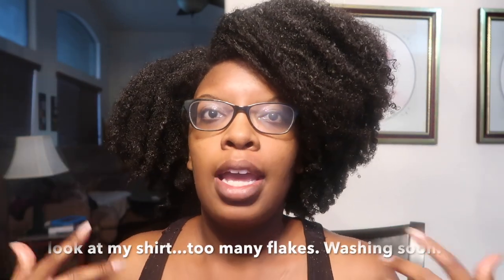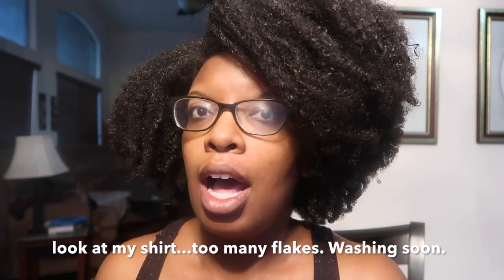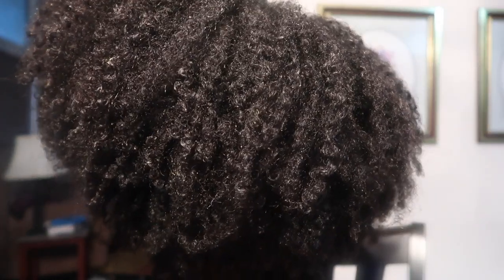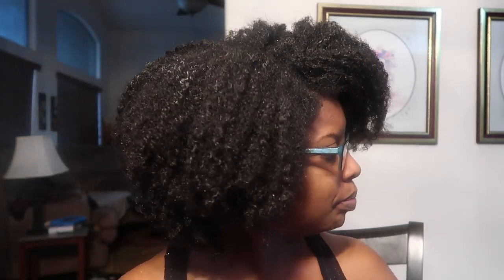The Mane Choice Biotin Infused Styling Gel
Here is my review of The Mane Choice's Biotin Infused Hair Gel. I was gifted this product but you can purchase at Sally's Beauty or through Amazon.

EQUIPMENT USED
🔸 LAPTOP: MAC